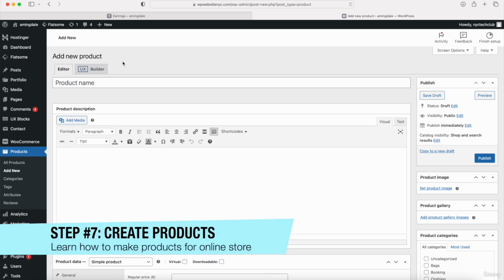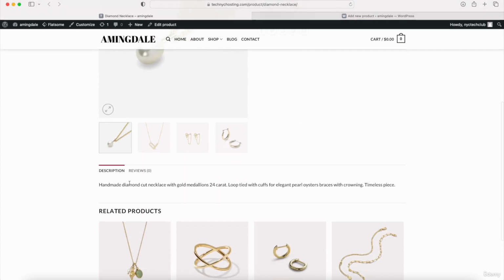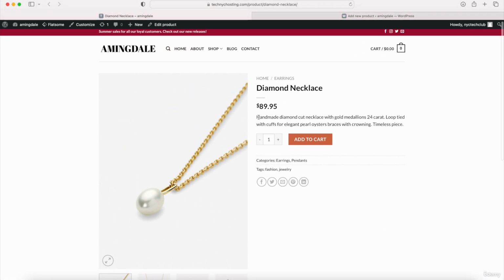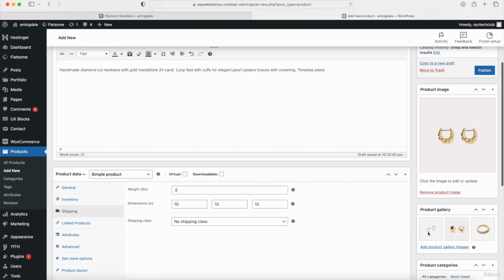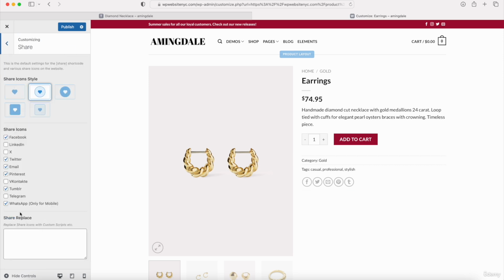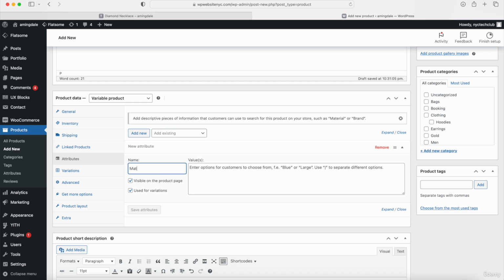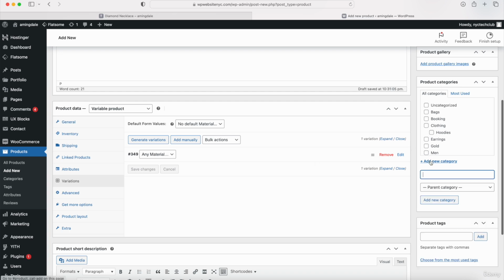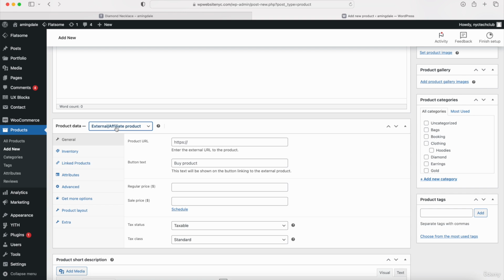Khóa học tạo website bán hàng với Wordpress - Bài 8 : Khởi tạo sản phẩm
Đăng sản phẩm lên website Wordpress đơn giản, nhanh và chuẩn SEO